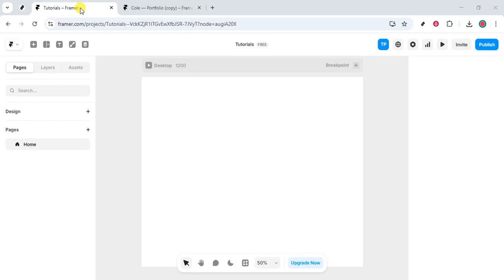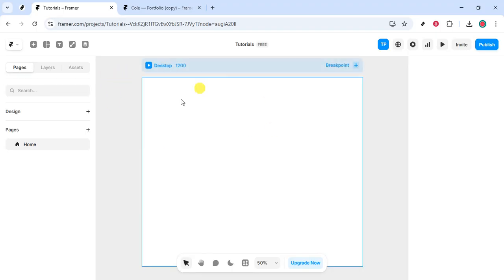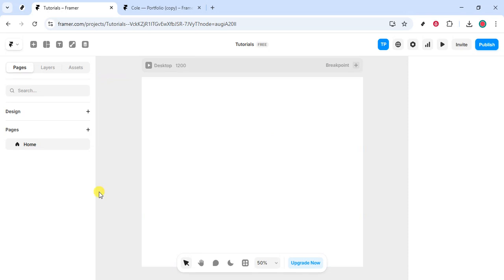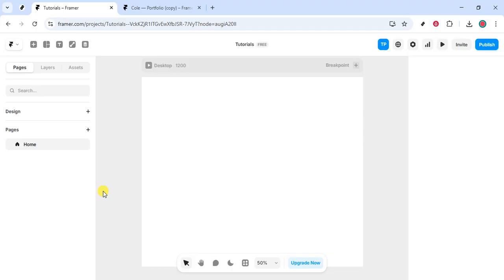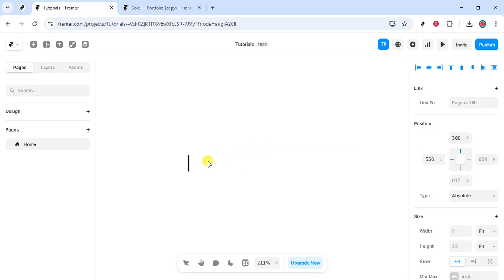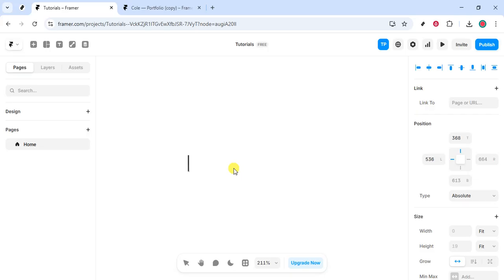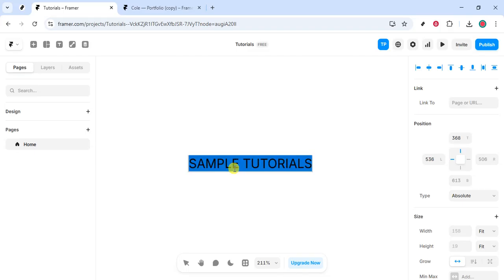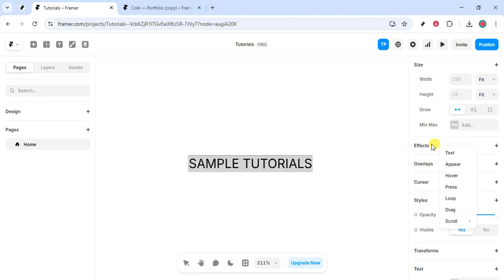How To Add Text On Framer (2026) (Best Method)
In this video, I’ll show you how to add text on Framer step by step. This Framer add text tutorial is perfect for beginners who want to insert text in Framer and design clean website layouts.

You’ll learn how to use the Framer text tool guide, apply Framer typography settings, and explore Framer text formatting options. I’ll also walk you through how to add heading in Framer, add paragraph text in Framer, and complete Framer edit text step by step without confusion.

If you’re working on Framer website text design, this tutorial will help you understand Framer font customization and simple Framer no code text editing features. This Framer beginner tutorial 2026 also covers important Framer web design basics so you can confidently structure and style your content.